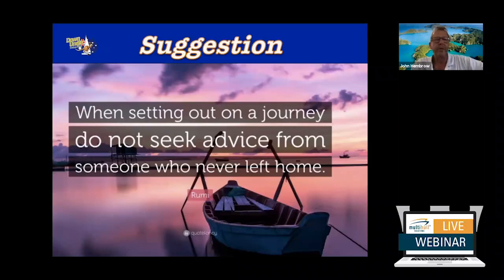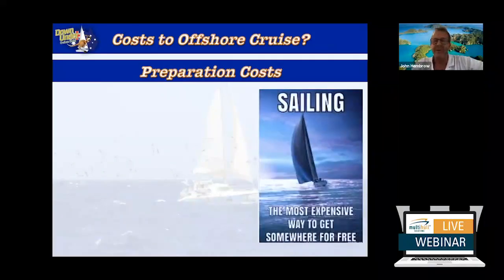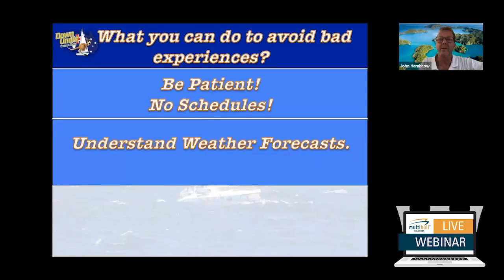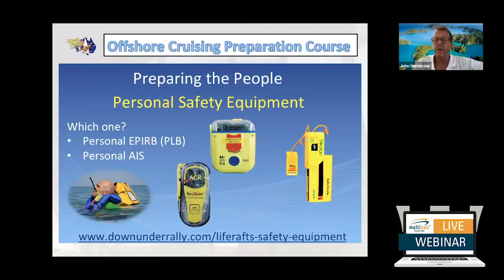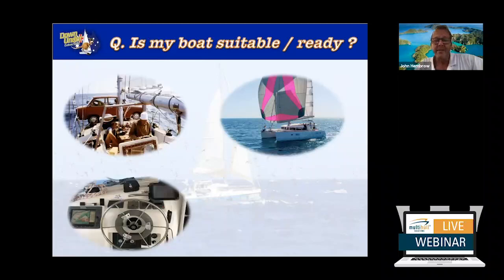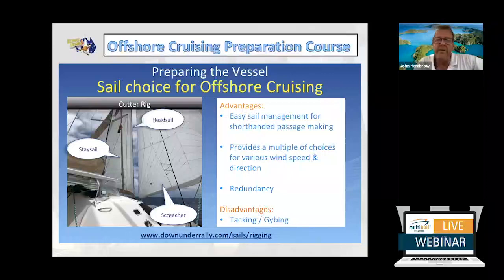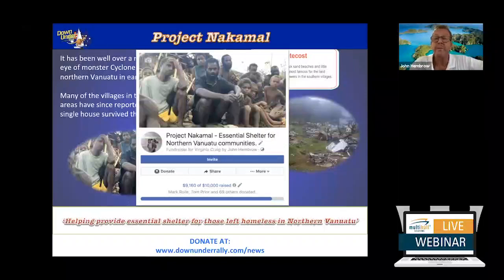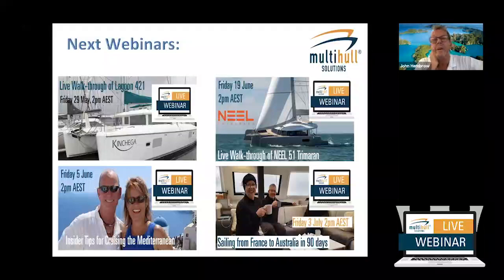WEBINAR: Introduction to Offshore Cruising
Join Down Under Rally‘s John Hembrow as he takes you through “An Introduction to Offshore Cruising – what you need to know before you go!”

This free Webinar will give you a taste of what you and your crew will need to prepare yourselves and your boat for offshore passagemaking and cruising life.

View the current Webinar Series Schedule on our website and tune in live for us to answer all your questions